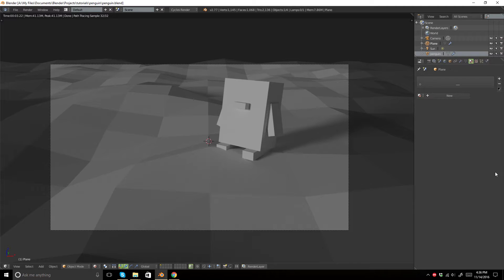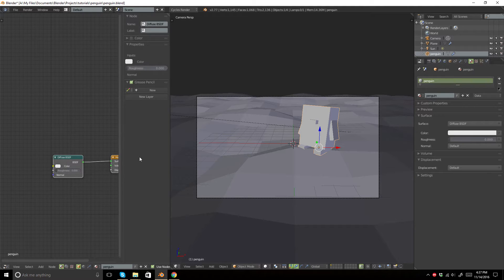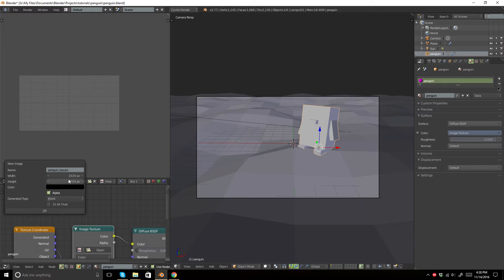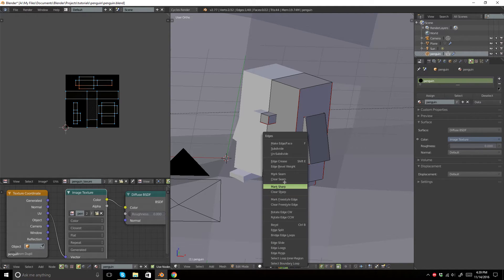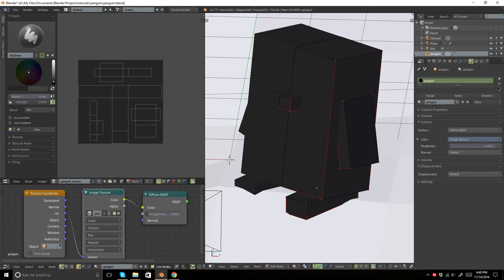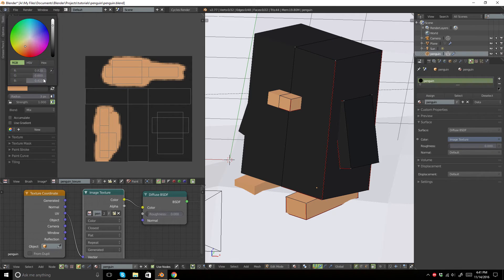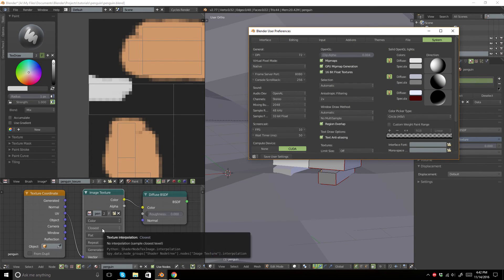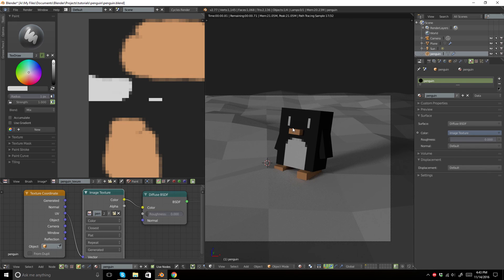Pixel Art Texture Painting (Blender tutorial)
Learn how to texture paint in a pixel art style with blender for a low poly model.